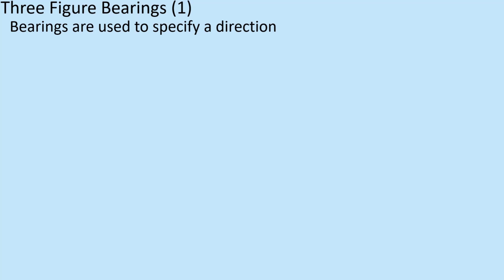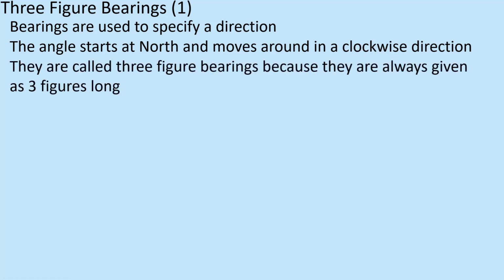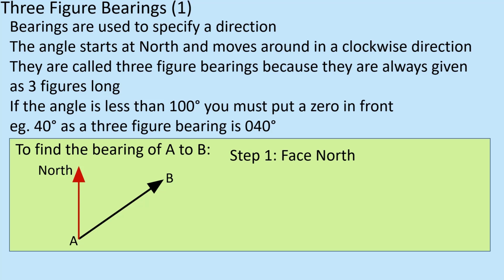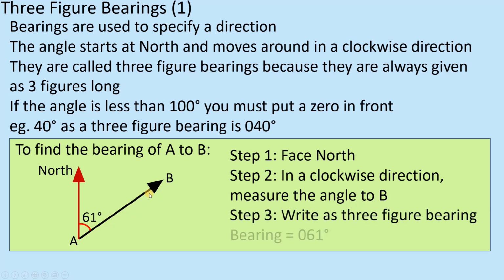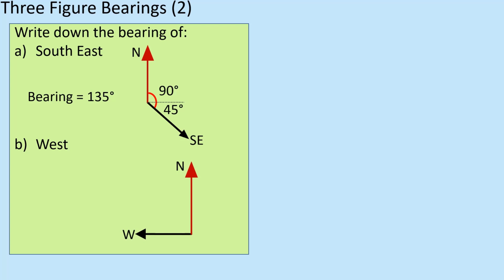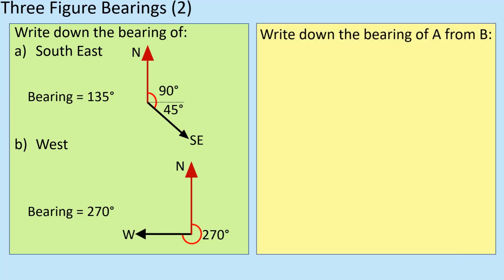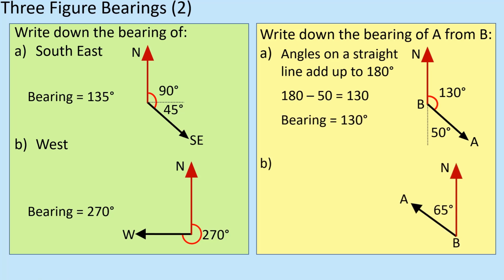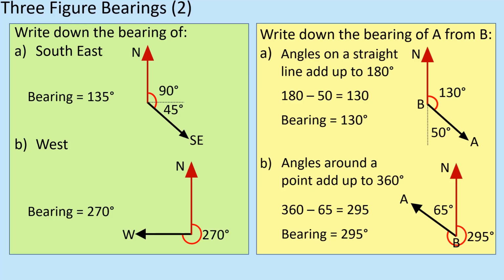An introduction to 'Bearings' and how to calculate a bearing between two points Maths GCSE lesson.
An introduction to what 'Bearings' are, and how to find bearings between points.

Learn what bearings are, and how to tackle questions involving bearings between points using angles around a point for GCSE Maths.